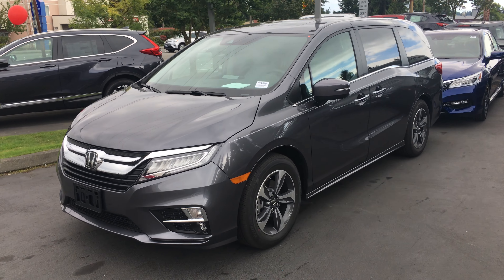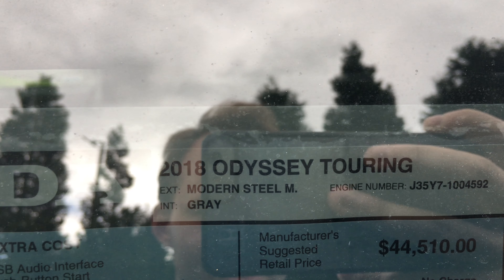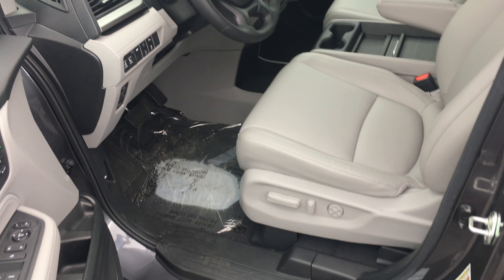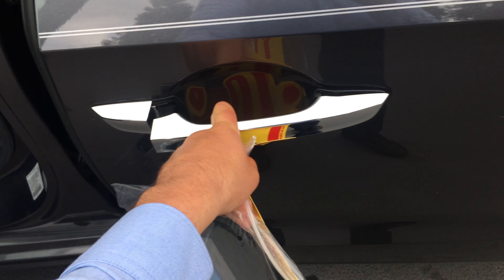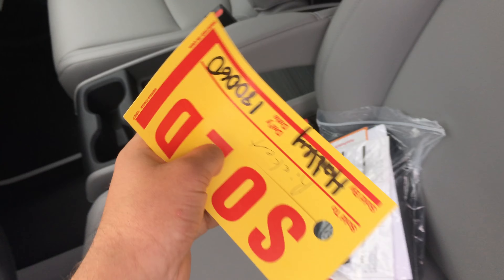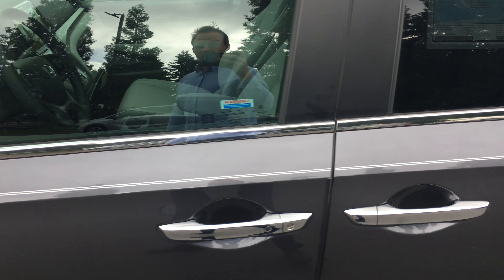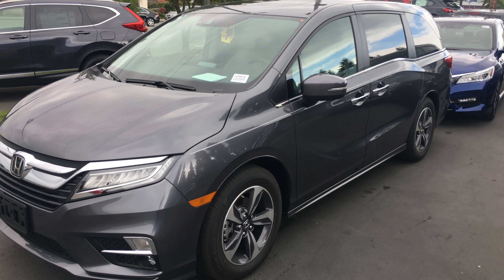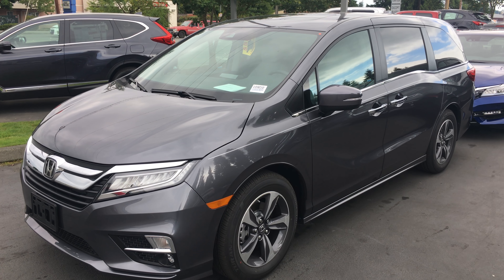Look what just showed up!